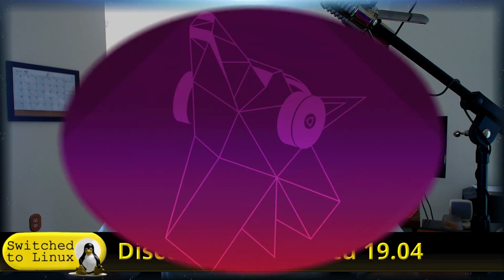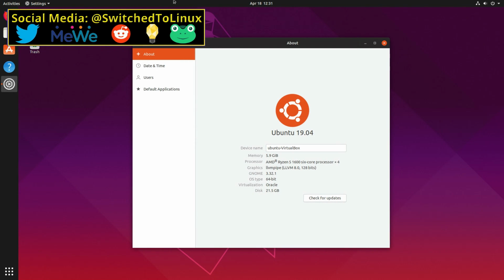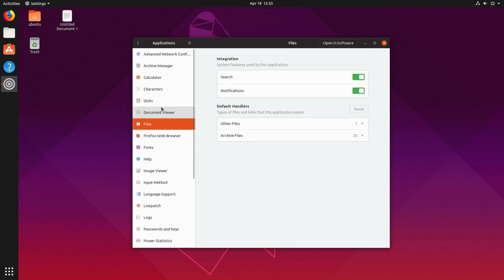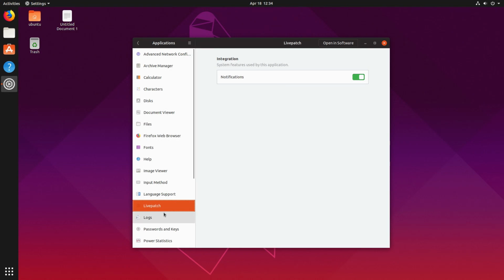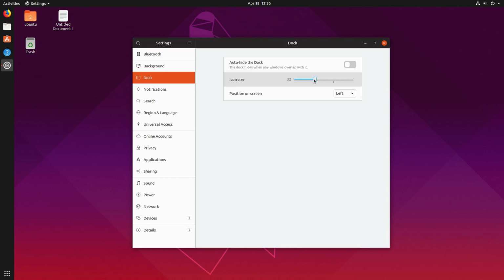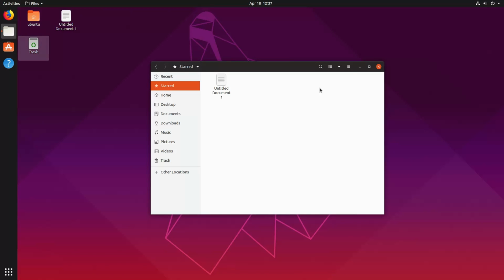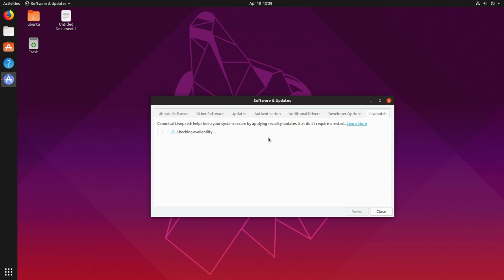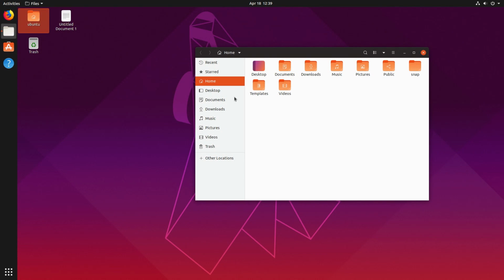Ubuntu 19.04 New Features | Disco Dingo Dances!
This release of Ubuntu has a few new features moving Ubuntu further into the future. This video highlights those features and gives a brief overview of the system.

Support Switched to Linux!
🐸 Gab: @switchedtolinux
💡 Minds: @switchedtolinux
MeWe: /p/switchedtolinux